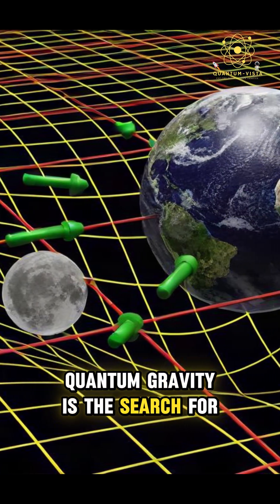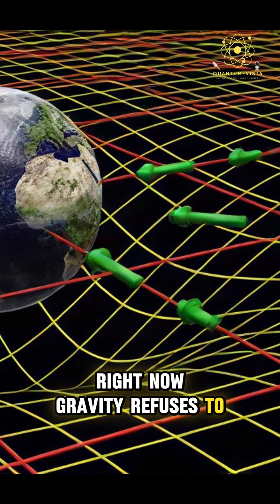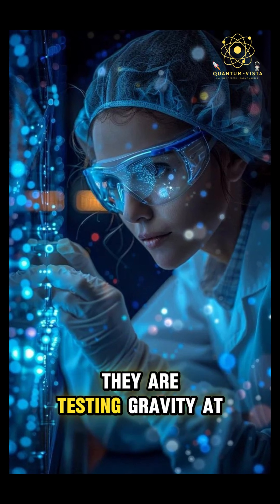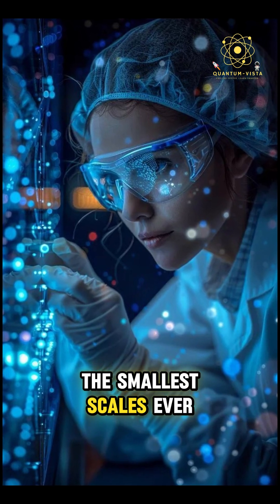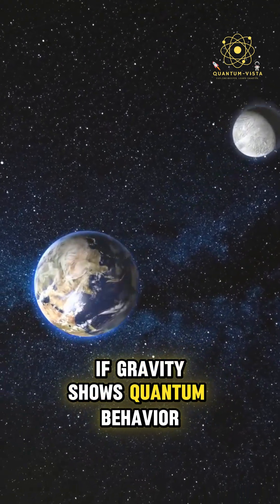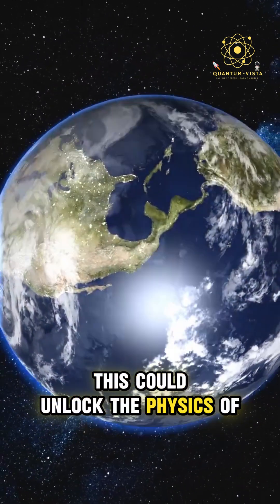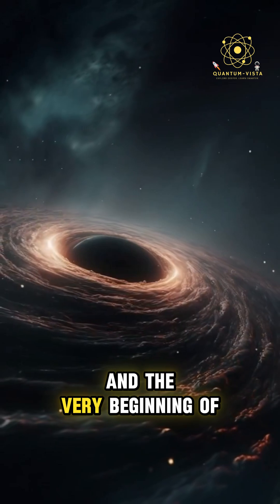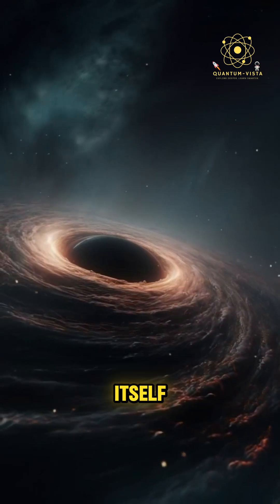“Scientists Are Finally Testing Quantum Gravity” 🌌🔬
Quantum gravity experiments aim to unite Einstein’s gravity with quantum mechanics — the biggest unsolved problem in physics. Scientists are testing gravity at microscopic scales using ultra-sensitive detectors, quantum interference, atomic clocks, and observations of black holes and gravitational waves. These experiments could reveal whether spacetime is discrete, uncover hidden dimensions, or expose new laws of reality beyond known physics.